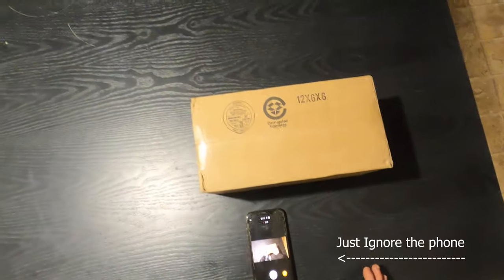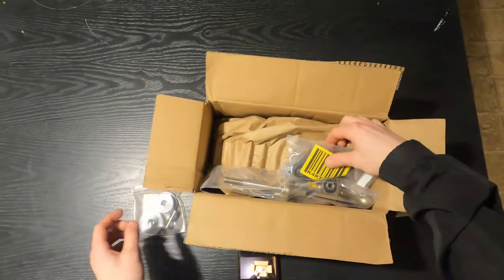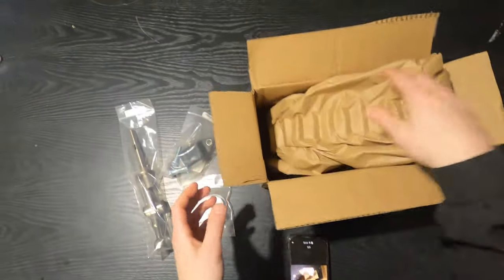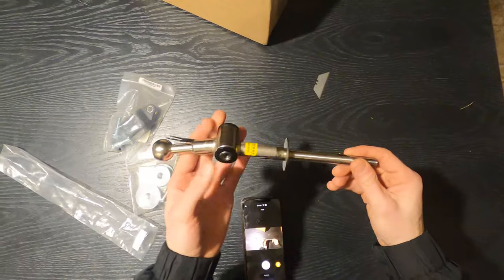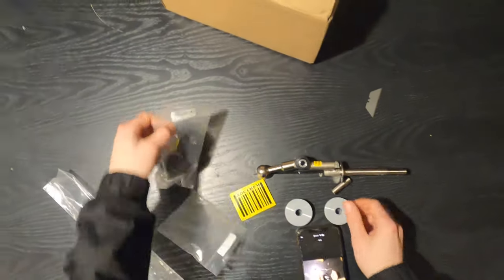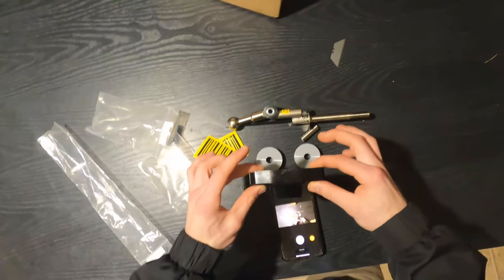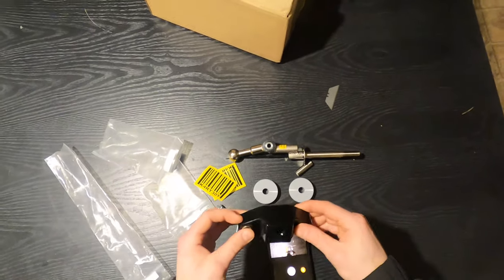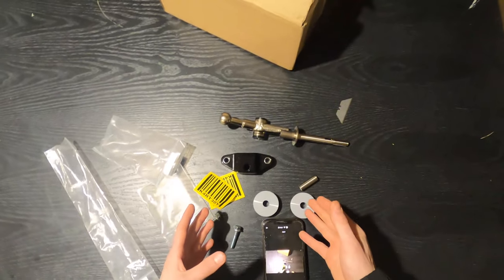Kartboy Short Shifter/Bushing Install (STI)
Here I made a Guide on how to Install the Kartboy Short shifter by yourself in your own garage with simple tools.